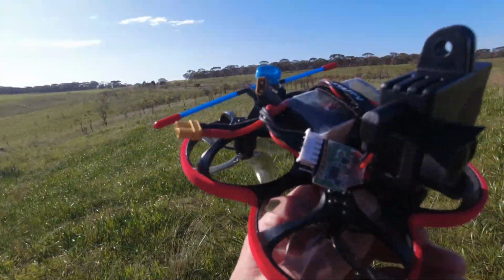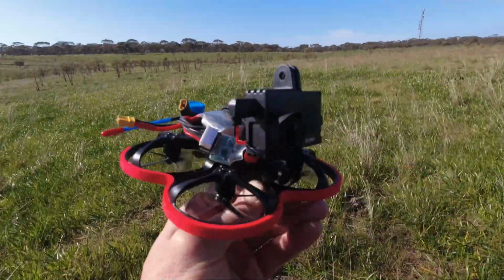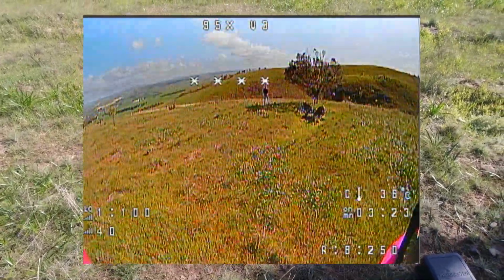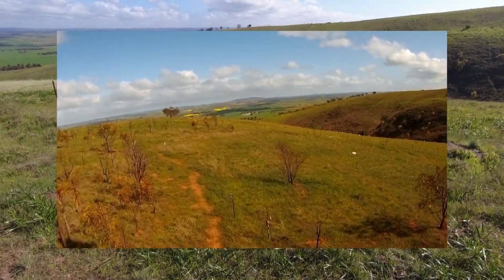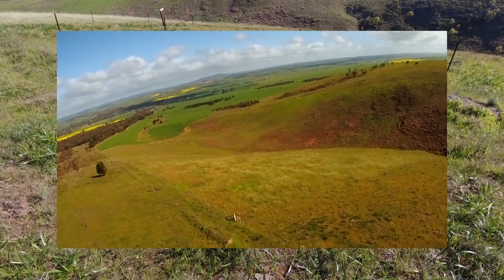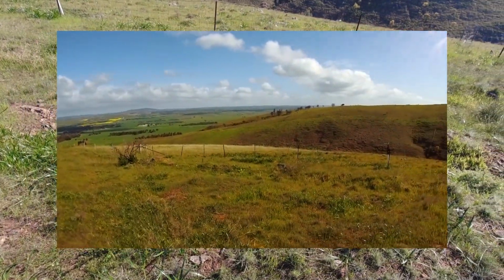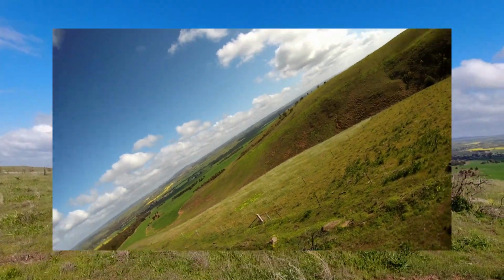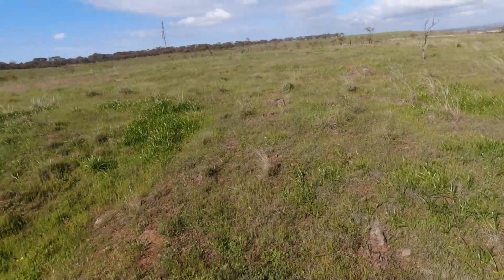Beta FPV 95x V3 with Hawkeye Firefly X Lite - GREAT in the WIND ?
Hawkeye Firefly X Lite HD Action Camera 4K 60FPS
34g Weight
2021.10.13 - Firmware update V2.0 out!

🙏 Please consider supporting me  with a 👍 and don’t forget to smash that 🔔 thanks!

HOT STUFF 📢
BANGGOOD 11.11 Global Shopping Festival:

Specifications:
Resolution:4K60FPS/2.7K60FPS/2.5K60FPS(Default 4k60FPS,can be switched freely)
Lens Diameter:17.5MM
it can compatible with gopro filter!
Image flipping function: Yes
RC and AV OUT: YES
Maximum size of MicroSD card supported: 512G
Camera size: 61×38×26 MM
Weight: 34g
Compressed format: H.264
Video format : MP4
Diaphragm: F=2.8,7G1IR LENS
Angle:Diagonal  150 degrees
Working Voltage: 5V
Power supply: 1A
WiFi distance: 10M
Waterproof: No
Six axis Gyro video stabalization: Yes

REKON 4 Sub 250g Freestyle FPV - Review, Setup & Flight

Another Good Long Range:
Eachine Shadow Fiend
Here's the code:  💥 BGESANA

╠╗║╚╝║║╠╗║╚╣║║║║║═╣        Appreciate Your Support!